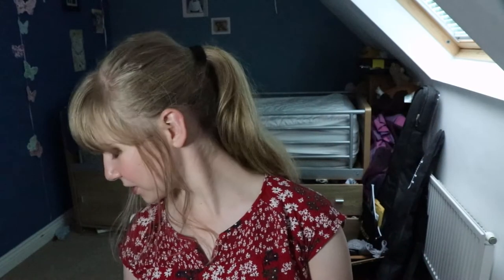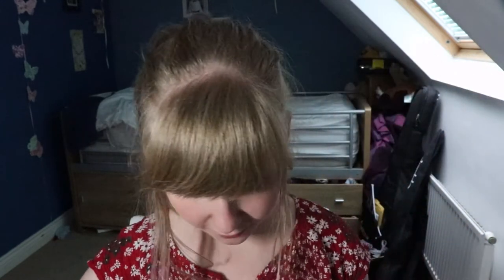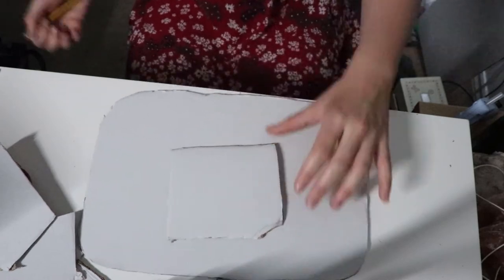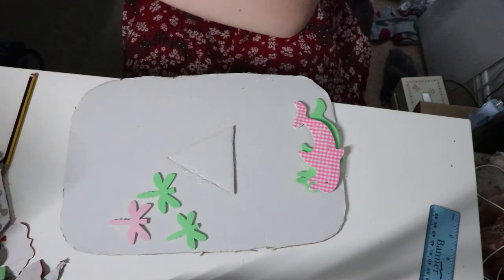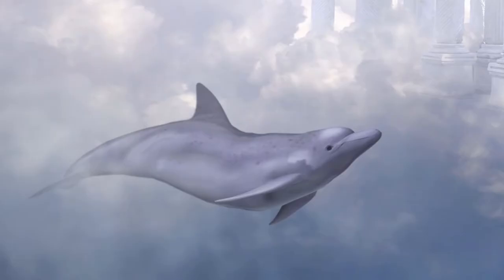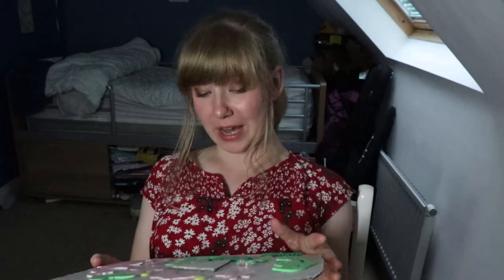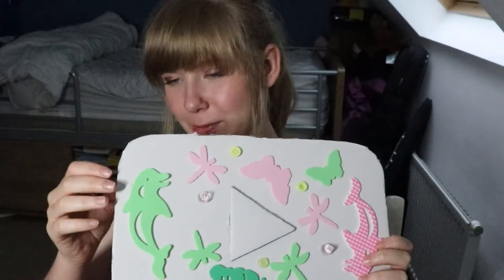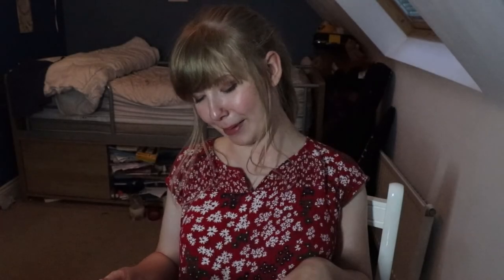I Have A 100 Subscriber Play Button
Sike, it's actually better than all of y'all's real ones.
On a serious note, thank you from the bottom of my heart. This all means a lot